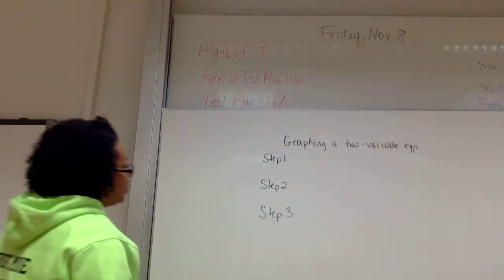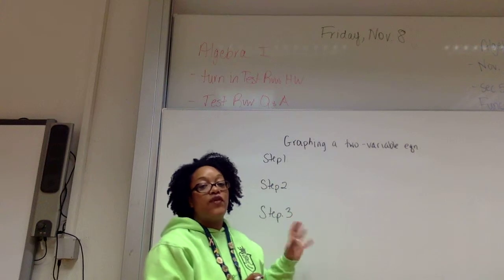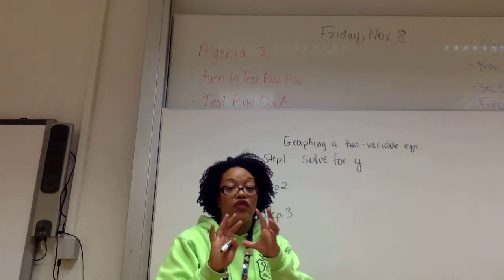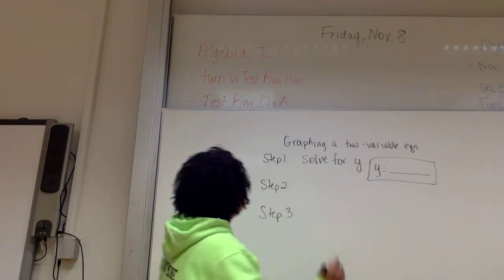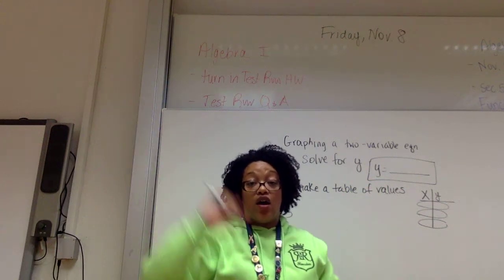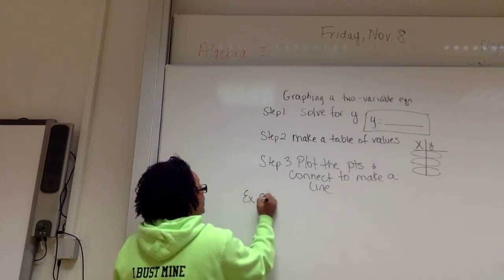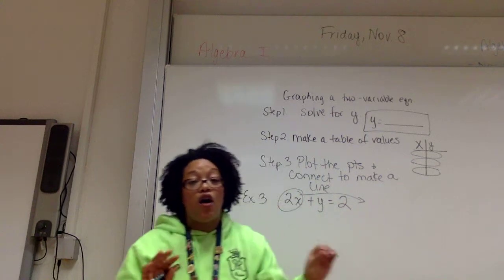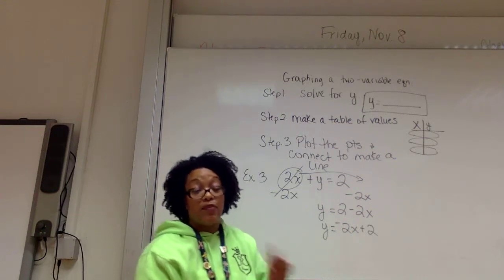Sec. 5.2a Part 2